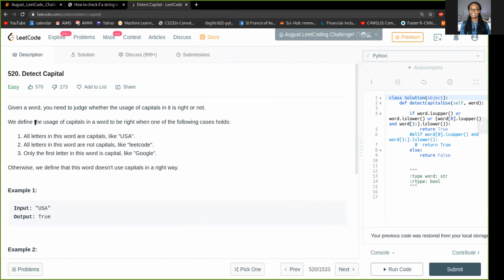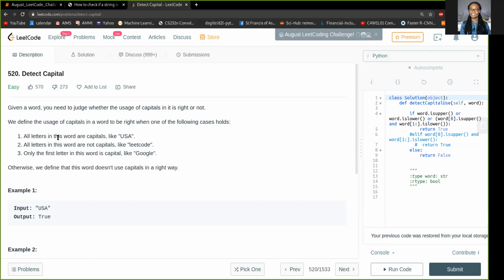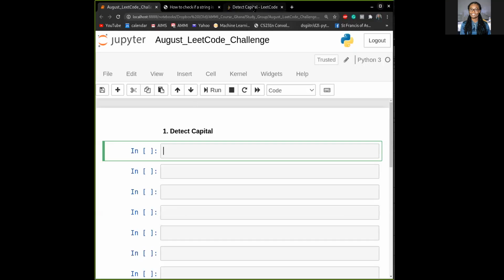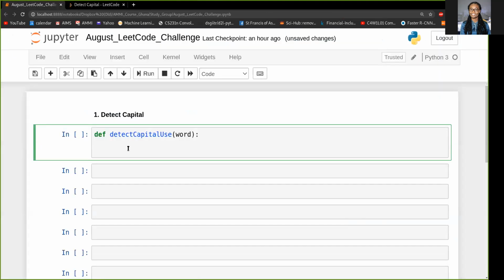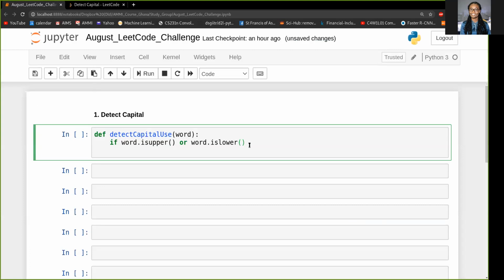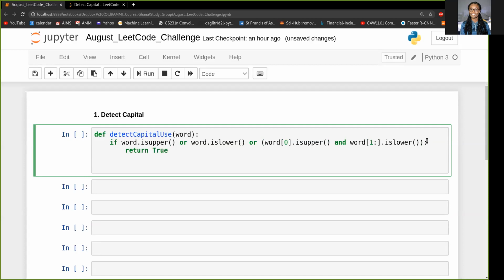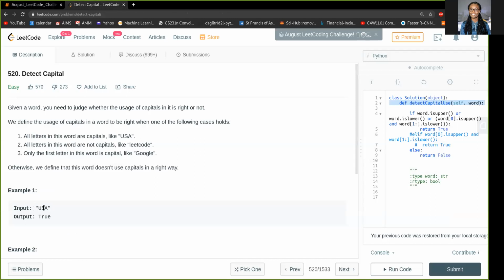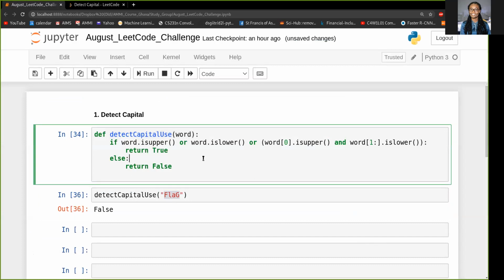Detect Capital Python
Python solution to leetcode  August day 01 challenge.